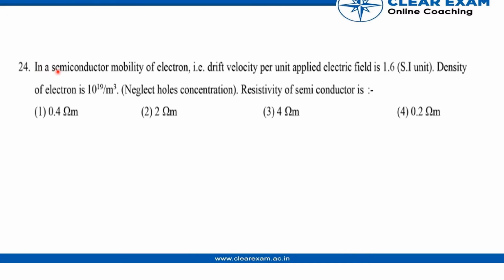JEE Mains Previous Year Paper 2019 | January-Shift 1 | Physics | ClearExam | Question 24